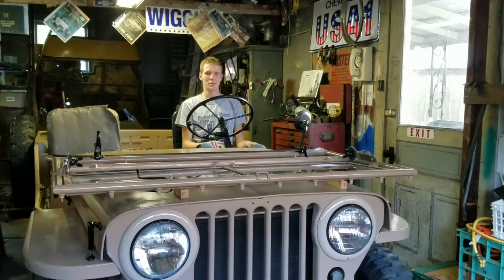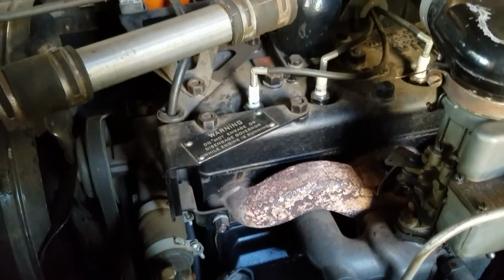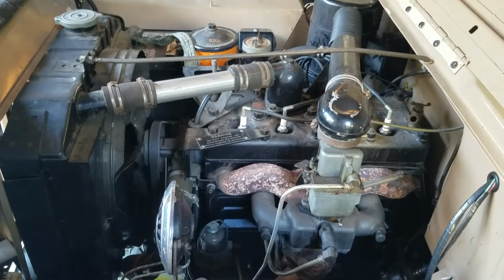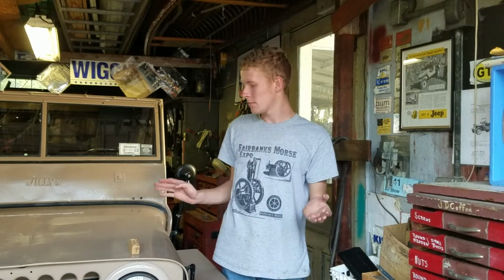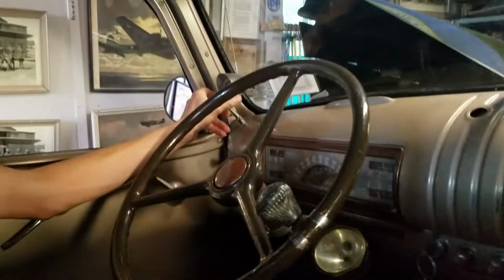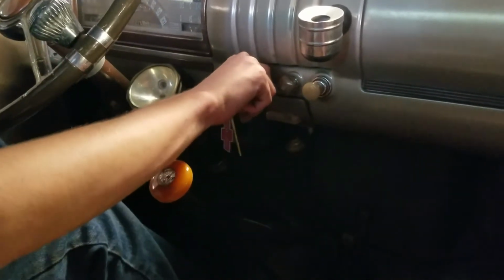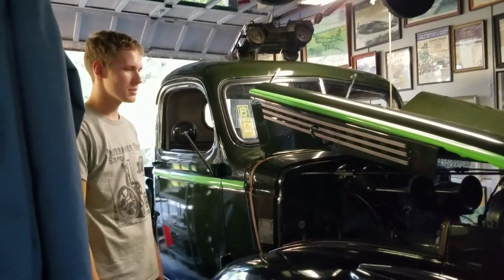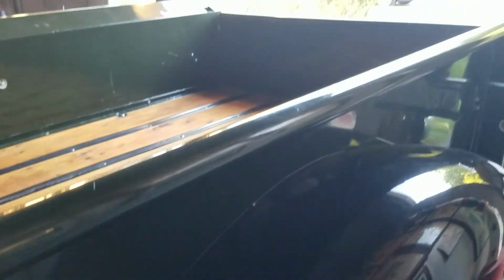Lets fire up the 1946 Willys CJ2A and the 1946 Chevrolet truck!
Starting up the 1946 Chevrolet and 1946 Willys CJ2A Agri-Jeep after sitting for a few weeks. They both retain their original 6 Volt electrical systems. The CJ2A has a flathead  four cylinder Go-Devil engine. The truck has a Stovebolt inline 6 216 engine.